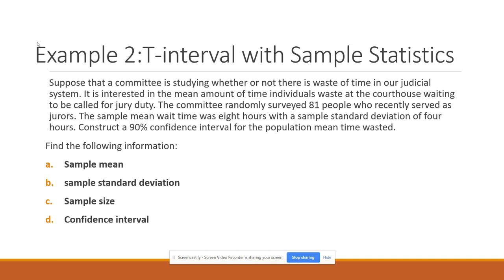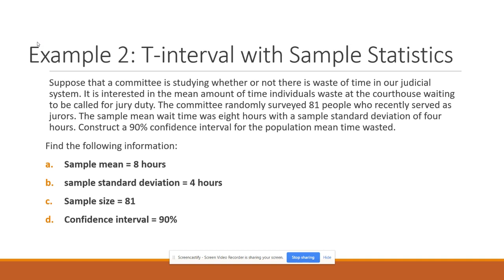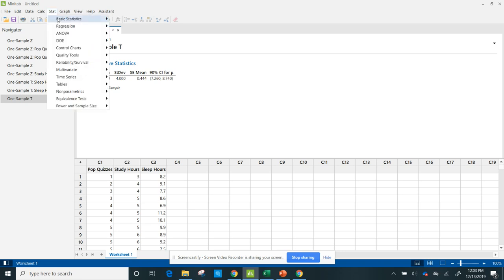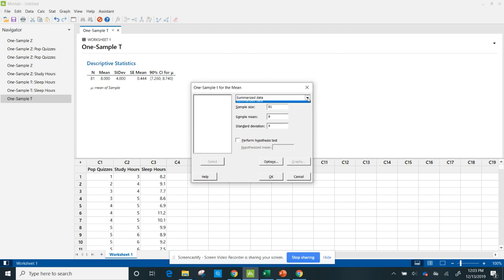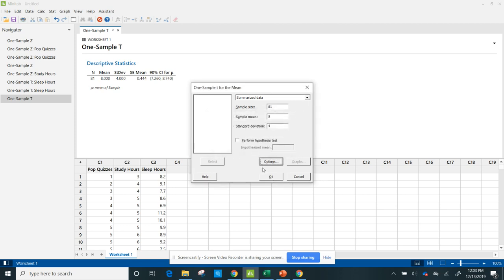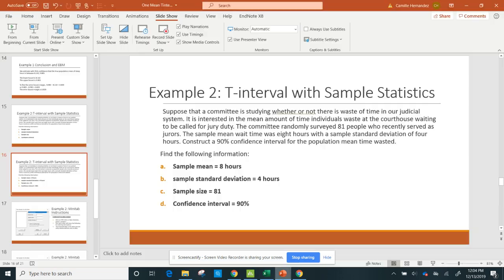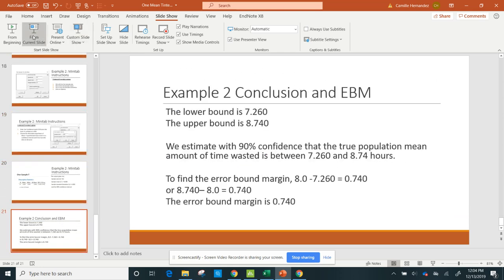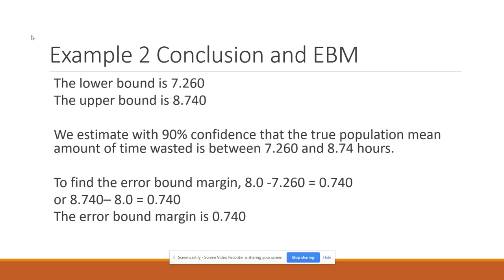Example 2 for Tinterval with Sample Statistics